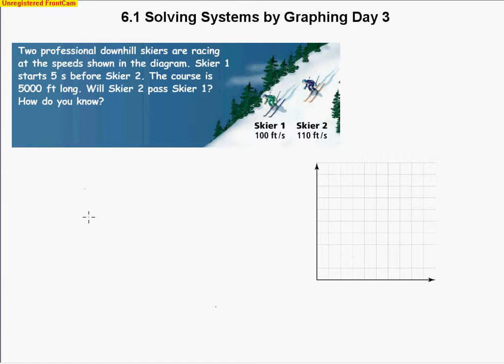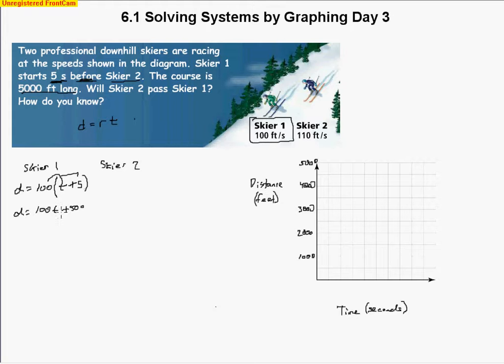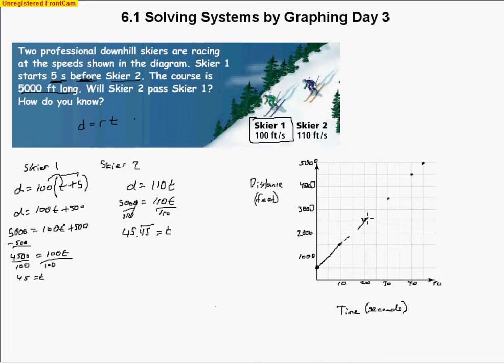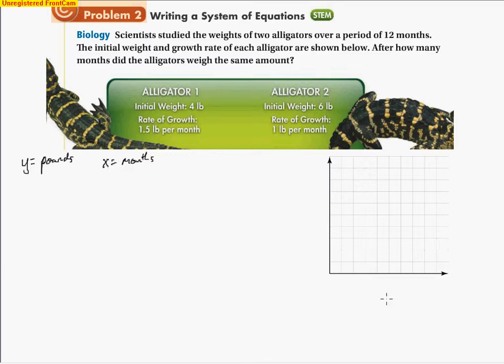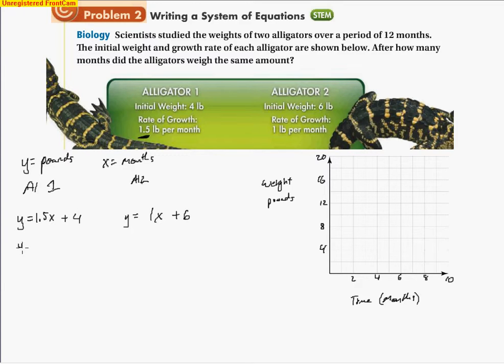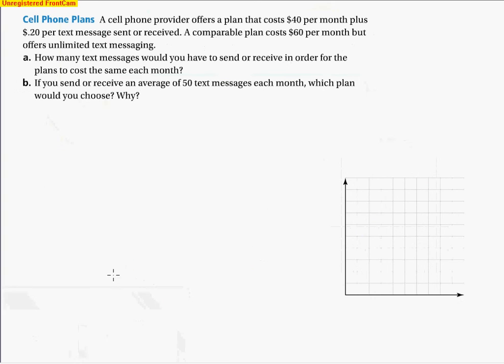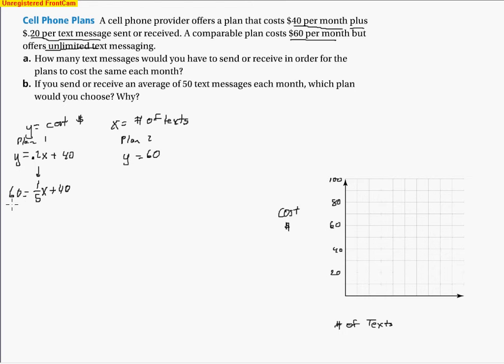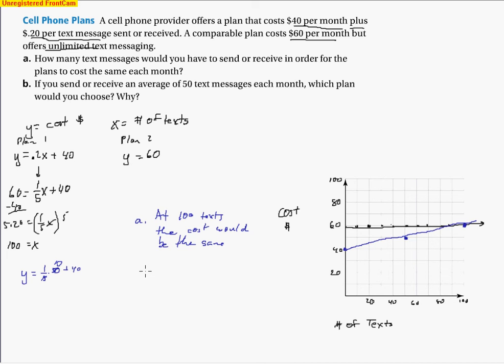6 1 Solving Systems by Graphing Word Problems